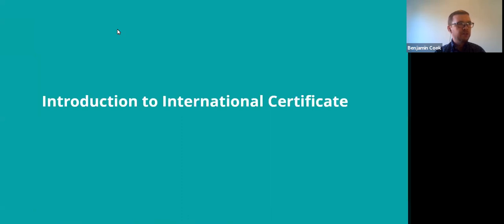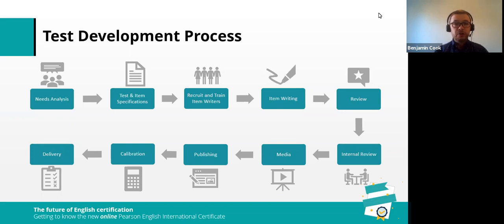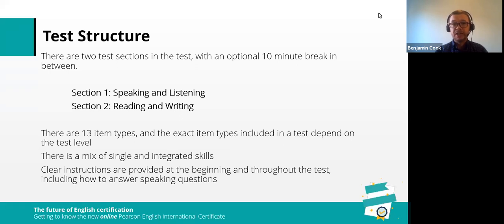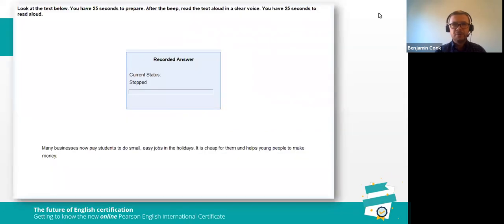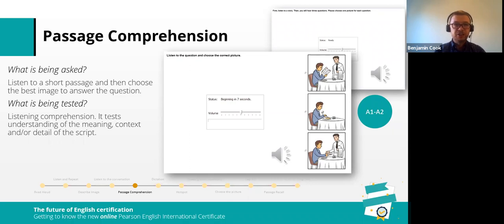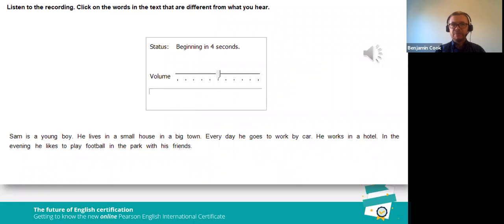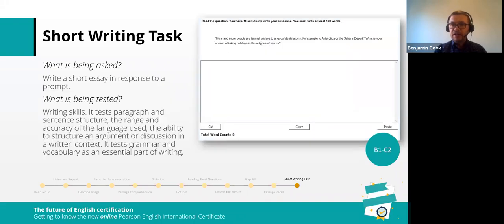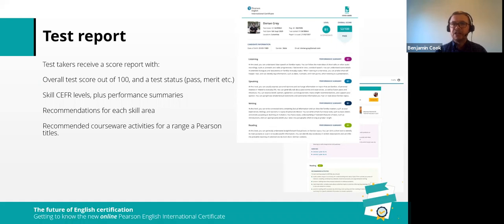Pearson English ​International Certificate test design and scoring: The human element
This session outlines the different task types in the Pearson English ​International Certificate test and the rationale for including them, as well as the test development process Pearson follows to ensure test quality, and how the different tasks are scored.

This is the last of four webinars in the series ‘The future of English certification: Getting to know the new online Pearson English International Certificate’.

Hosted by Benjamin Cook, Senior Manager, Assessment Development, Pearson English ​International Certificate